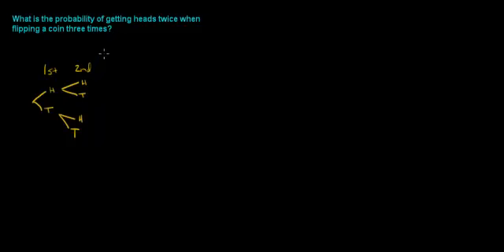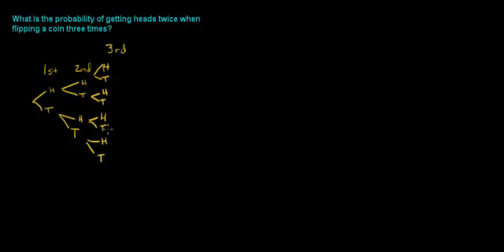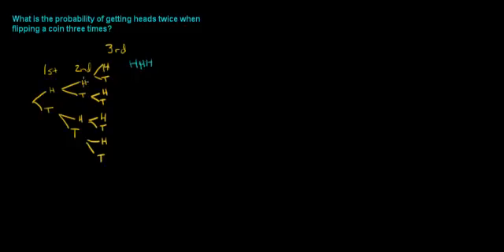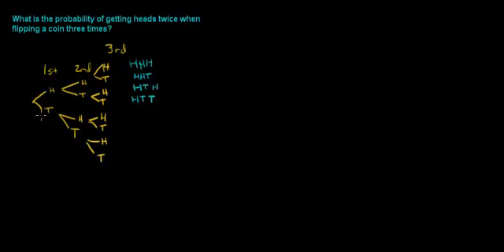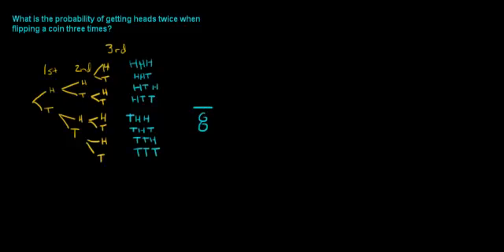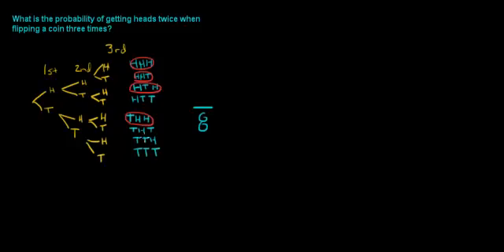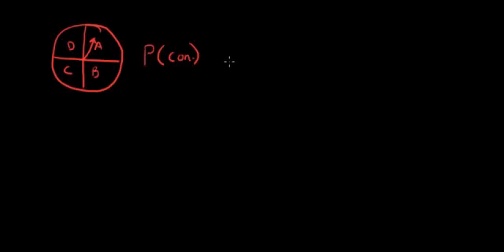Probability Part One